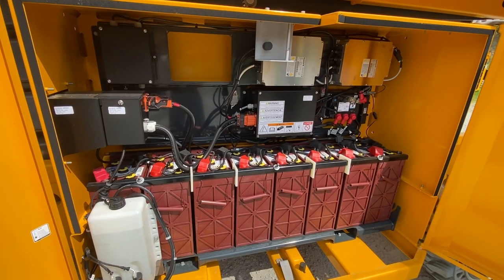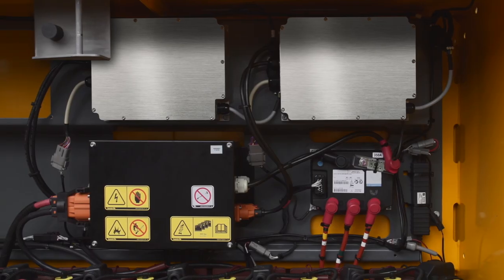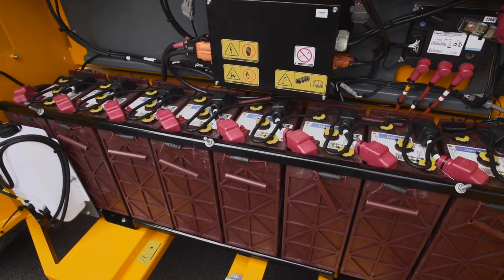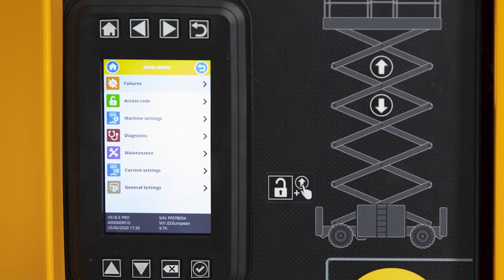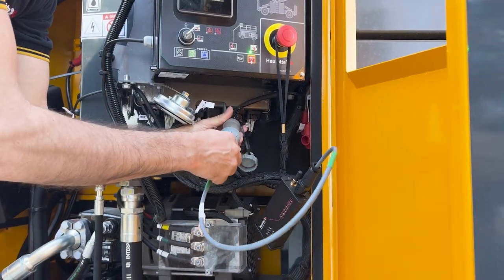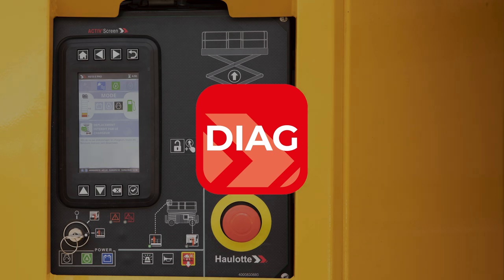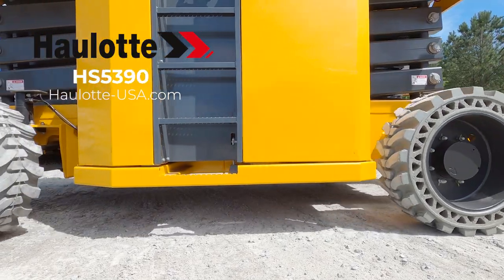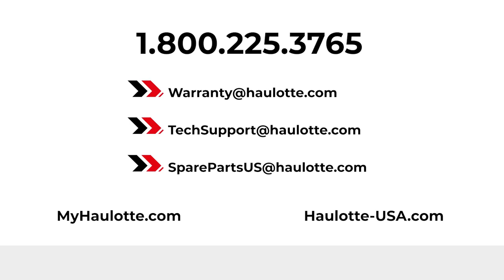Walkaround video - Haulotte HS5390 E/PRO Scissors lifts - US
Discover the features and main benefits of the HS5390E/PRO with this walkaround video!